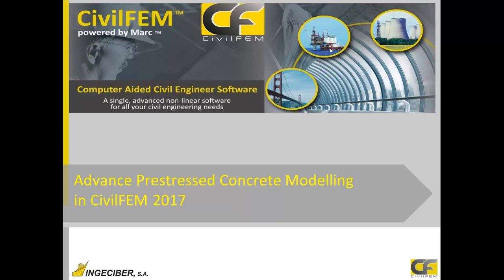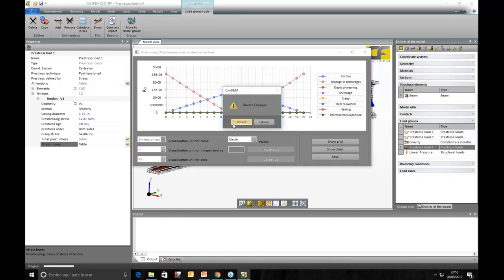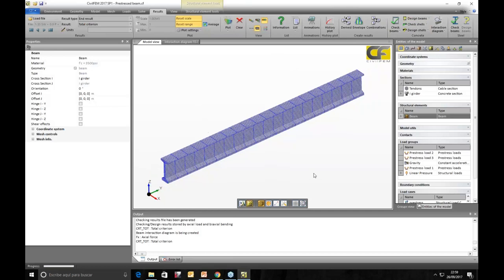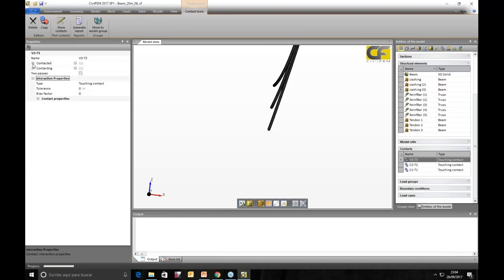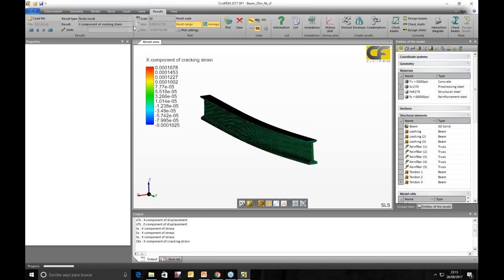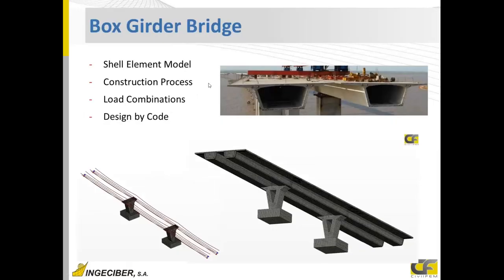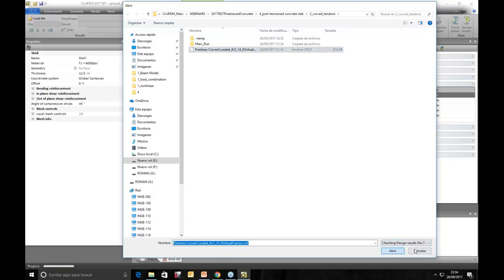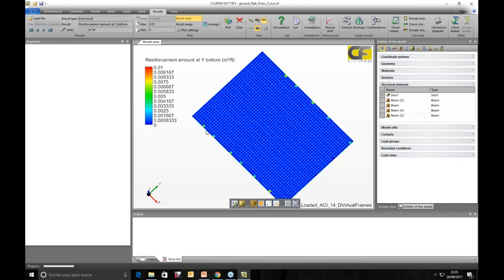Webinar CivilFEM2017: Advanced Prestressed Concrete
Prestressed concrete is used in a wide range of civil structures and buildings where its performance advantages allow for longer clear spans, reduced structural thicknesses, fewer and more slender beams, material savings and less weight compared to simple reinforced concrete. Typical applications include bridge and dam structures, silos and tanks, stadiums, nuclear containment structures, slabs, high-rise buildings, foundation systems and industrial pavements.
CivilFEM 2017 pretensioned and post-tensioned concrete solution allows the user to easily handle all kind of prestressed concrete structures. CivilFEM provides many tools for entering all the prestressing actions in order to perform an advanced analysis and design procedures. Some of these features are:

• Beam, shell and solid element models
• Prestressing steel material library.
• Easy tendon geometry definition.
• Automatic calculation of short and long term losses.
• Automatic transfer of prestressing loads to the finite element model.
• Load combinations.
• Construction process (tendon activation and deactivation).
• Axial + Bending check and design.
• Cracking check.